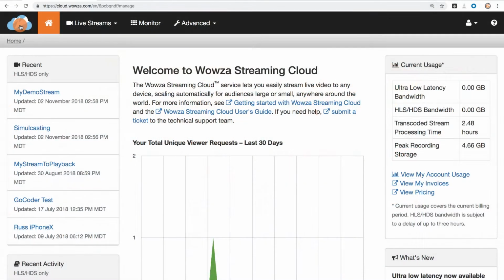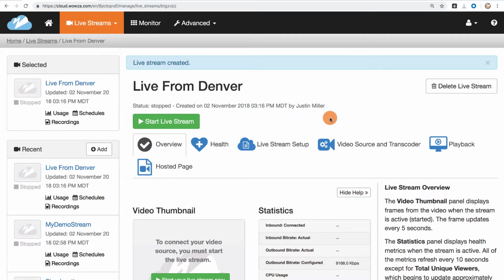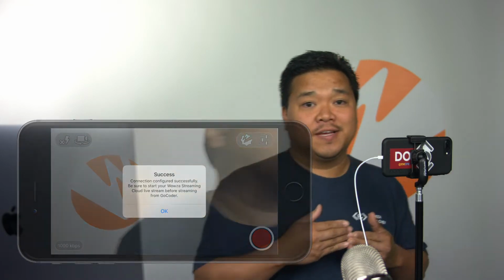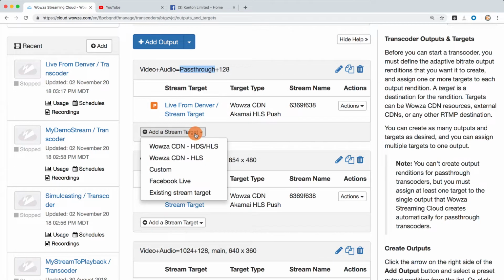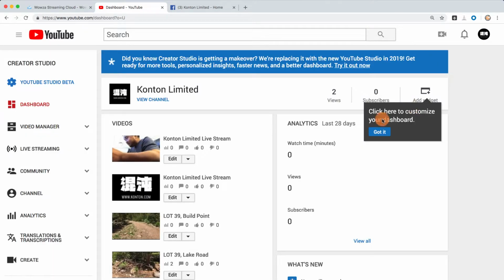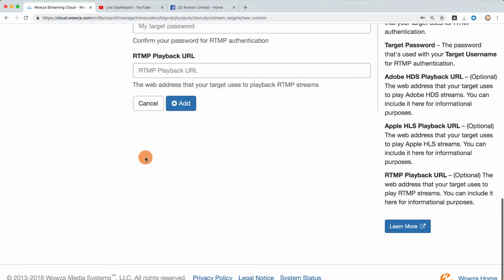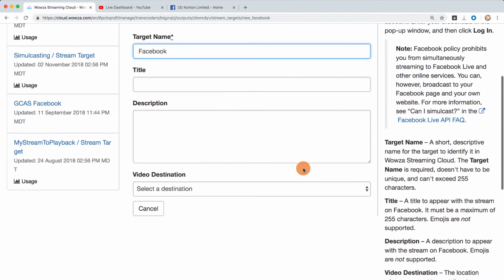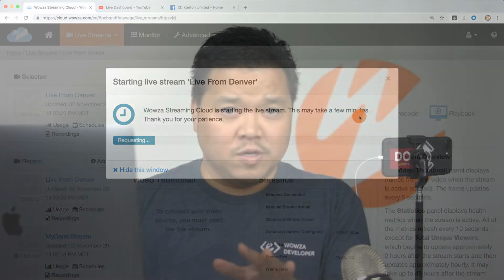Live Stream to YouTube & Facebook at The Same Time With Wowza Streaming Cloud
You can stream to every social media outlet at the same time with Wowza Streaming Cloud. But only if they accept an RTMP stream. We call this simulcasting. In this video, we’ll demonstrate how to simulcast to multiple targets, starting with YouTube and Facebook.